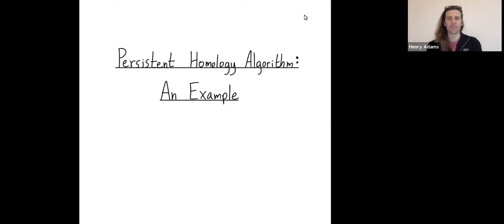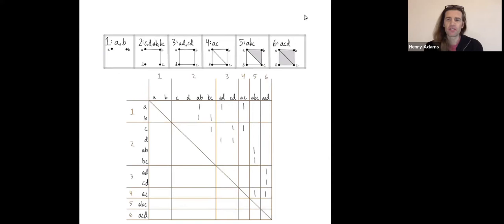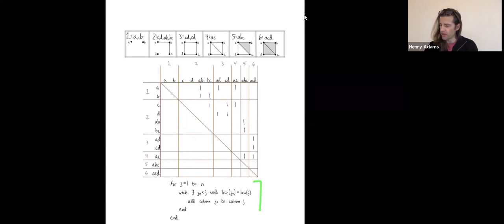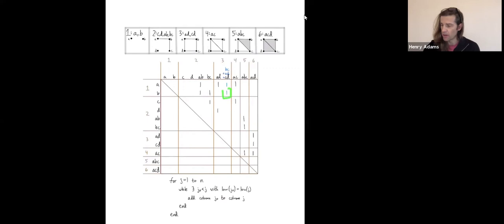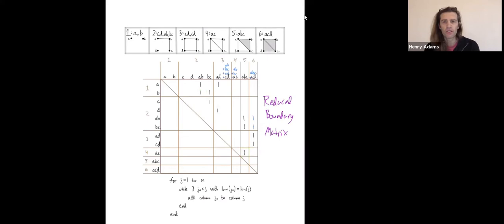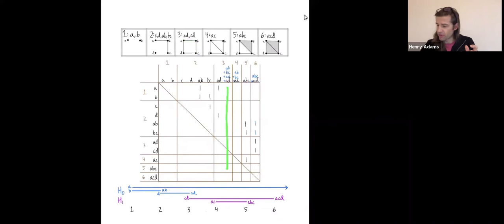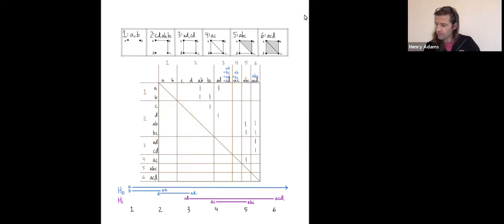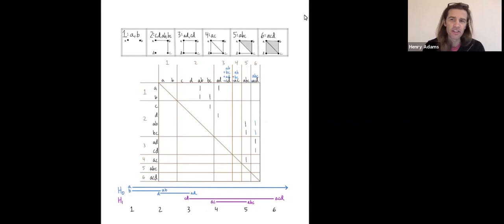Persistent homology algorithm: An Example [Henry Adams]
I give a brief introduction to the persistent homology algorithm by running it on an example. My goal is not to give a complete description of the algorithm, but instead to show how some aspects of the algorithm work. I also hope to explain some of the geometric intuition you should have in mind when learning more about the persistence algorithm.